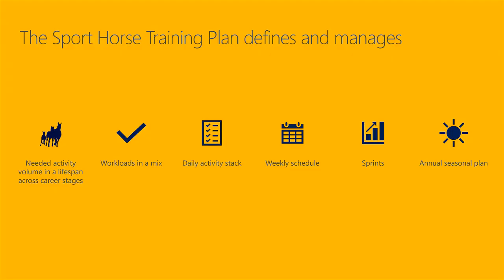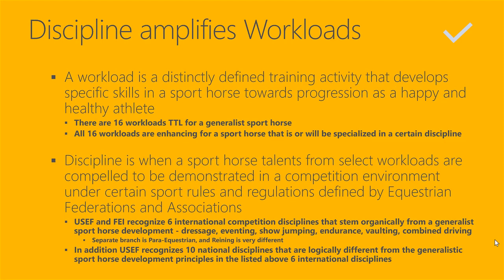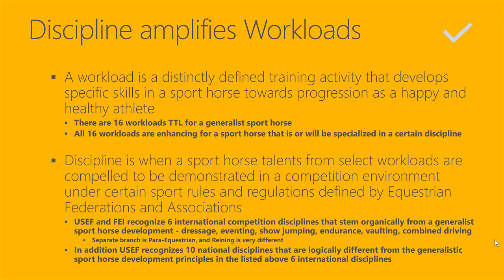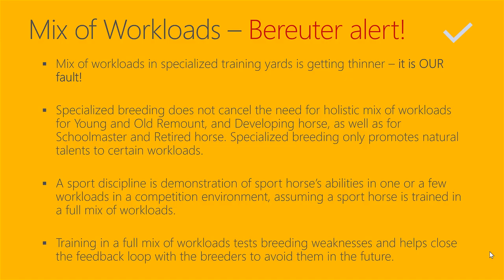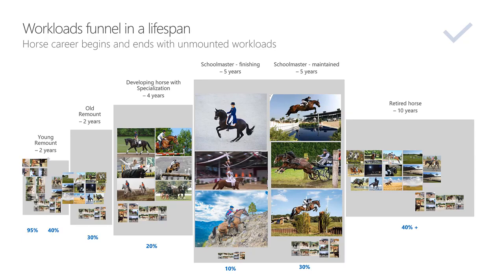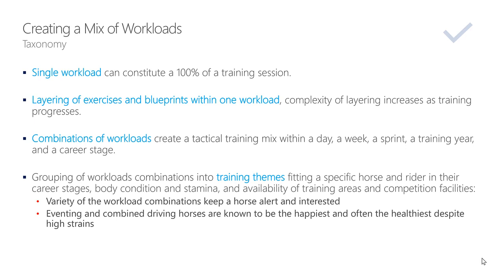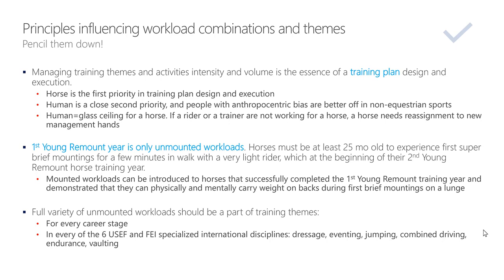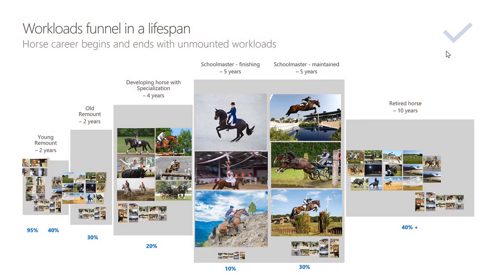3 2 Training Plan Elements Workloads in a Mix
Training Plan Elements - Workloads in a Mix.
In this video we review 16 workloads for sport horses, 6 FEI international disciplines that organically stem from a generalist sport horse development, balance of workloads in a mix across career stages; human roles and responsibilities in creating and managing workload mix, and a Bereuter alert with a call to action!

Good luck with your horses!

All videos from the Life and Career stages of a Sport Horse series:

Add your comments below the video.